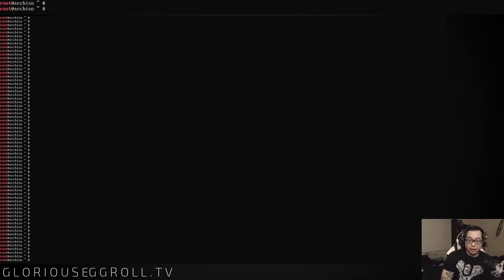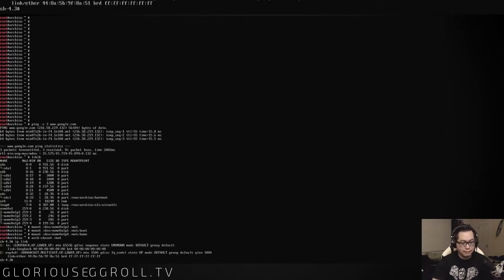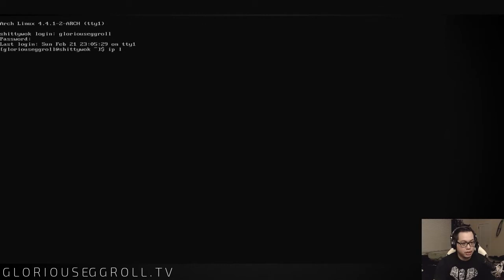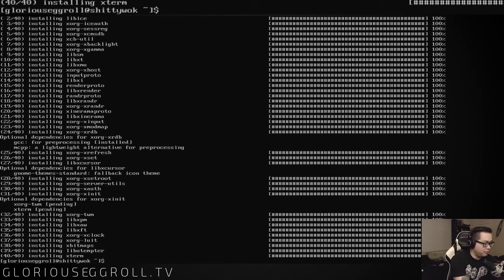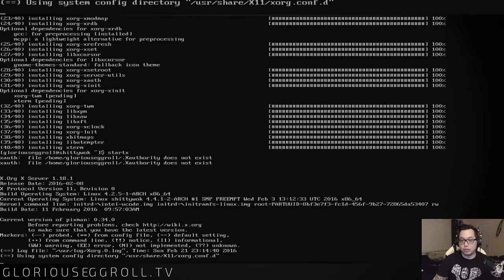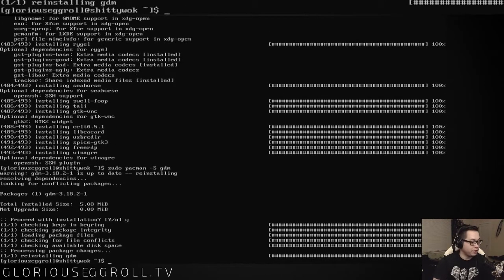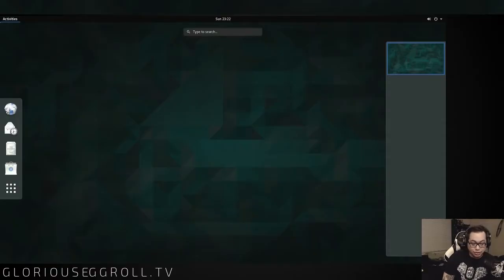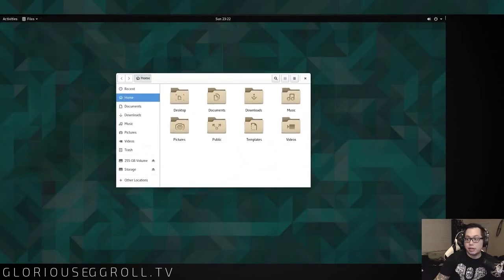2016 Arch Linux EFI Install Guide Part 3 - Making it user friendly and adding a desktop environment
This is the last of a series of guides I am putting up in regards to getting Arch Linux installed (via EFI in this setup)

PART 3: Installing Graphics Drivers, Audio, and Desktop

-Enabling internet connection
-Installing video card drivers
-Installing touchpad support
-Installing 3D support
-Installing X server display manager
-Installing a desktop manager